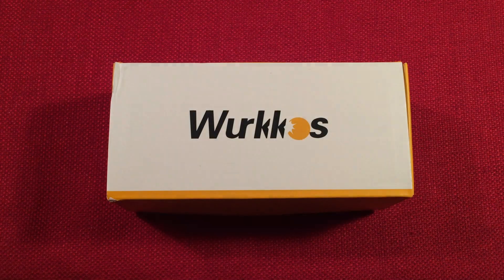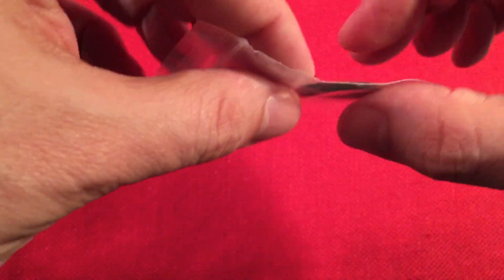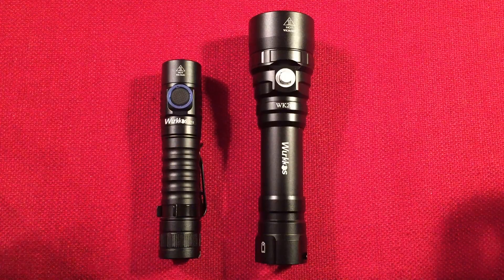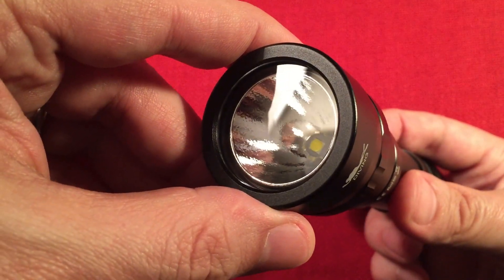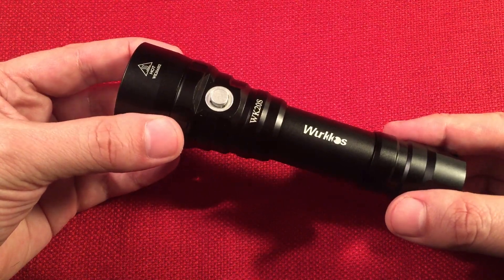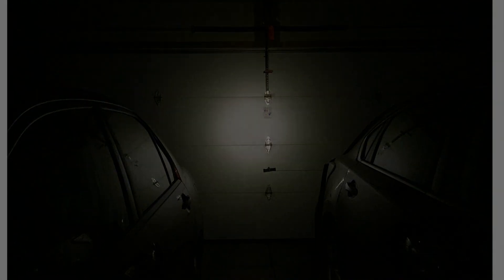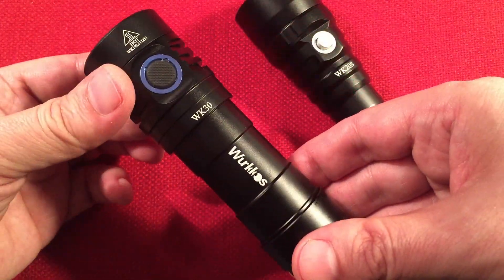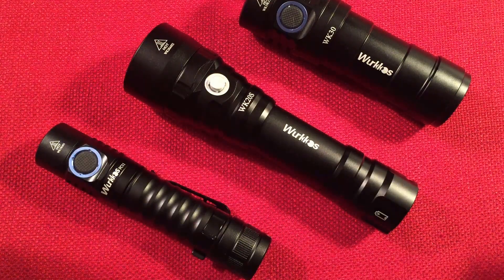Wurkkos WK20S DIVE Rated 18650 Powered Flashlight Review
The Wurkkos WK20S is a Scuba Diving 18650 powered flashlight.   IPX8 Rated to 150meters, this light means business.  Built for the Dive, but can be used as an everyday light without any worry of water ingress.  The ultimate, waterproof flashlight.  The premium build of the WK20S puts a smile on my face :)

▶ The Wurkkos WK20S DIVE at Amazon

Features I like about this flashlight:
IPX8 Rated to 150meters.
2000 Lumen Turbo Mode for One and Half hours.
1000 Lumen High Mode for Two Hours.
350 Lumen Med Mode for Six Hours.
Magnetic Side Switch Design and Operation.
Double O-Ring Sealed Battery compartment.
Heavy Walled 6061 Aircraft Grade Aluminum Allow Housing.
Toughened Glass Lens with Anti-Reflective Coating.
Orange Peel Reflector, for a slightly broad beam.
A warm, to neutral white color temperature.
Cree XHP35 HD LED.
Remembers Last Setting.
ATR, Advanced Temperature Regulation.
Short Circuit Prevention.
Uses all types of 18650s, from flat tops to protected, button tops.
Diving Tether included.
Simple Peak Charger included.
USB power cable included.
60 Lumen Low Mode for Twenty Hours.

Features that could be added or improved on:
A beacon mode.

Overall, if your looking for that ultimate waterproof flashlight, then you may want to check this one out.  There are many DIVE options in the marketplace, but the quality build that Wurkkos produces has me giving solid recommendations on all of their lights.

Arnold Alt
Peter Atkinson
floredon
Gary B
Don Brubaker
Chuck E
Loretta J
Mac R
Dane S
Rita B